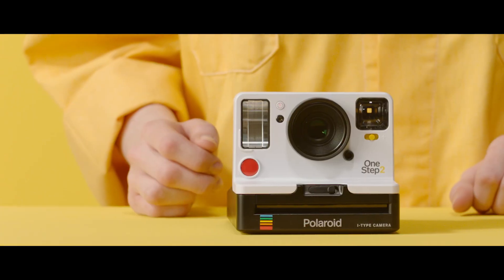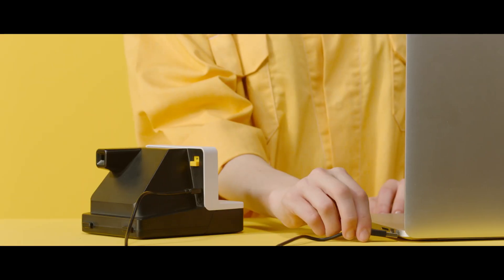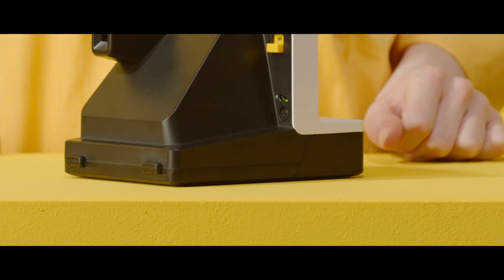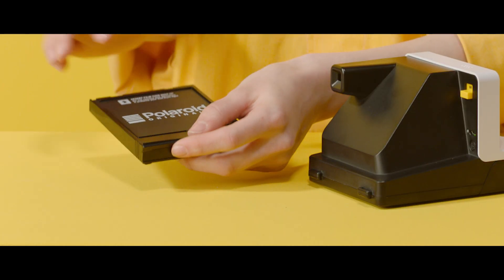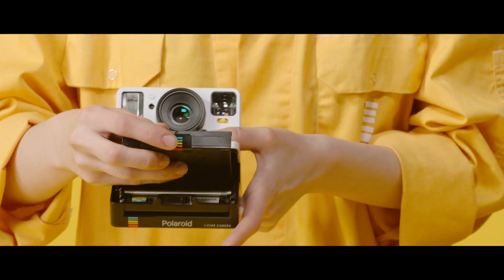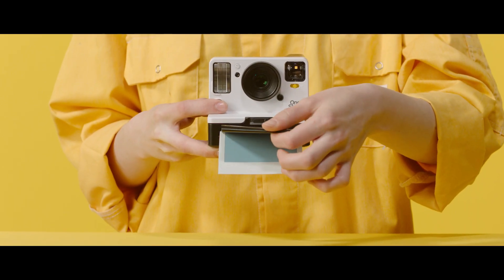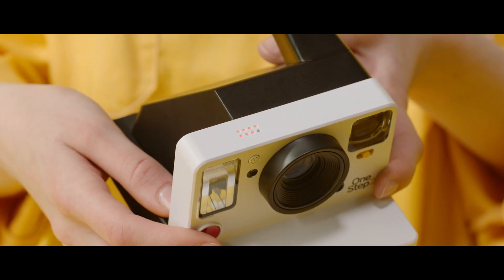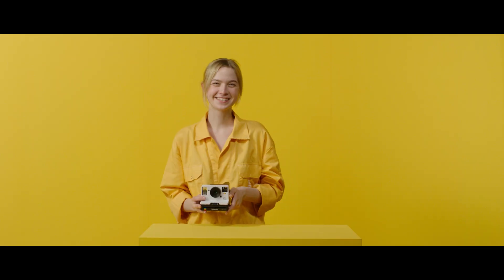How to take photos with the OneStep 2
In this video, we show you how to take photos with the Polaroid OneStep 2 camera.

So you’ve got your OneStep 2, and it’s loaded with film. So what next? Taking a picture, of course!

If you need a little help taking that first photo, this short video will walk you through the simple steps to using your OneStep 2. Then you’ll be ready to roll in no time. But remember – we can’t help you when it comes to what goes in the photo. You’re the artist, after all.